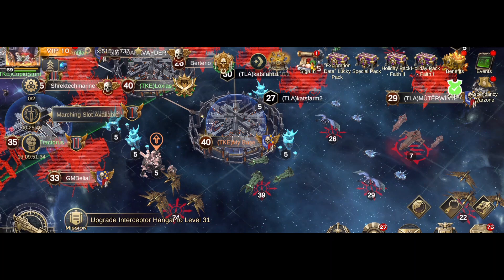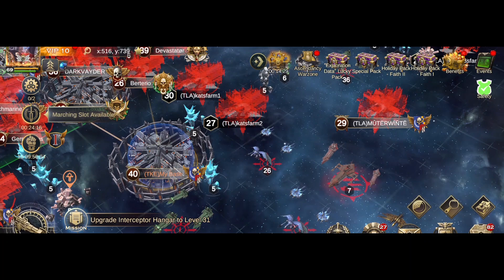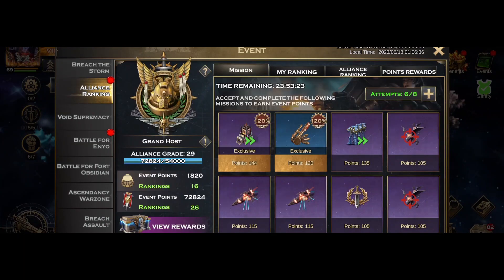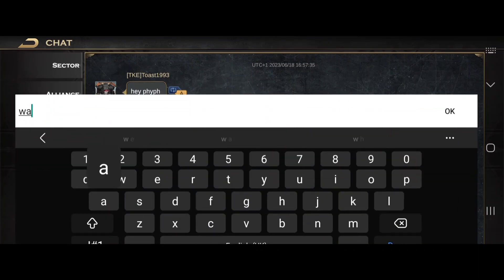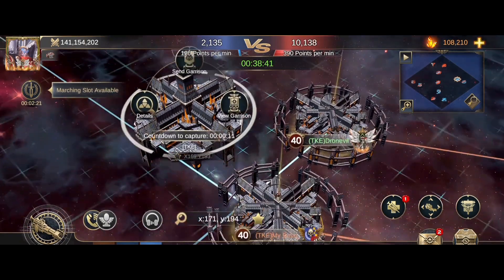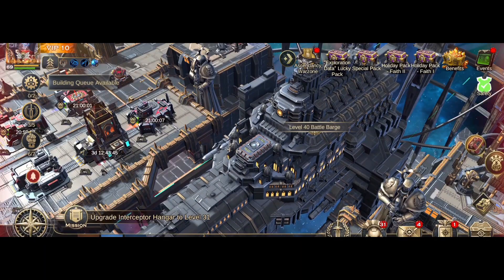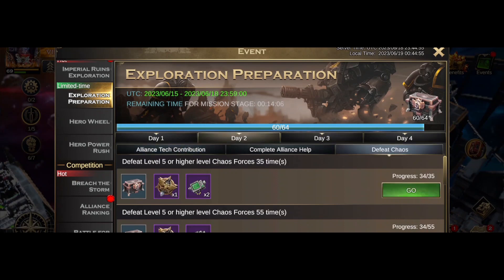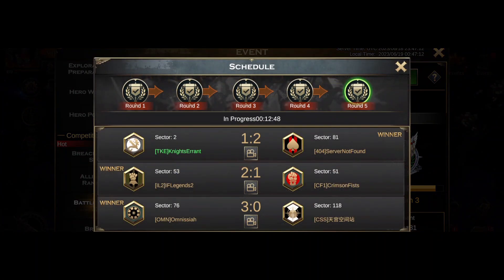Exploration Preparation, Void, Chaos and more. Warhammer 40,000: Lost Crusade Gameplay.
Warhammer 40,000: Lost Crusade Gameplay.

Salvage Wreckage is back

Alliance Ranking is on the final Day

as is Exploration Preparation

I compete I  Void Supremacy

aswell as initiate Chaos Attack

And I end out on the Final Day for Enyo.

BlessUp!

Official Warhammer 40,000: Lost Crusade Content Creator.

Member of the Warhammer 40,000: Lost Crusade Community Creator Program.